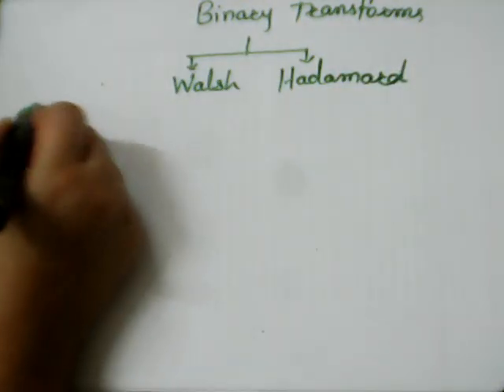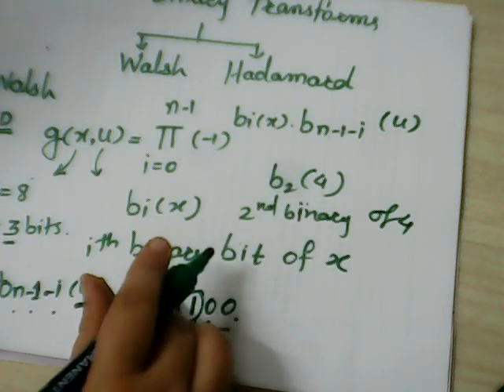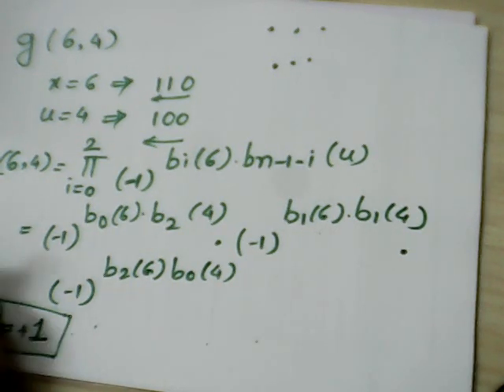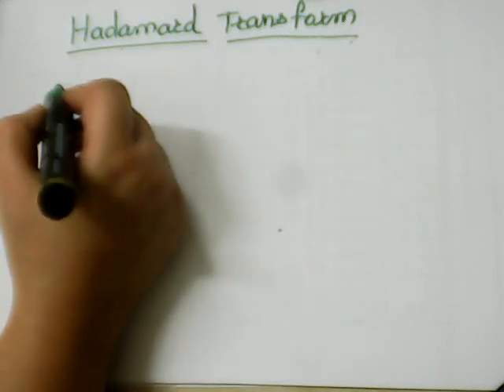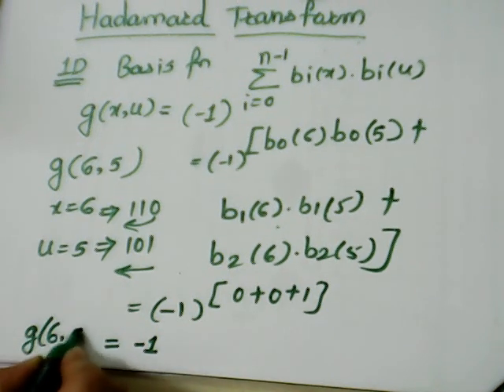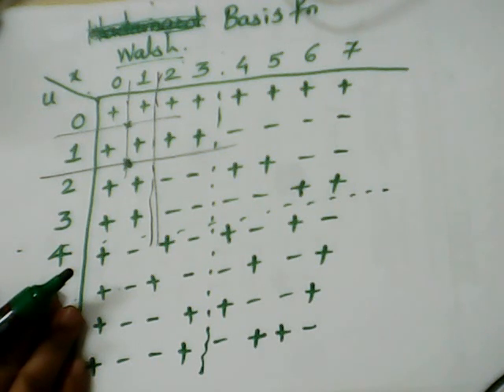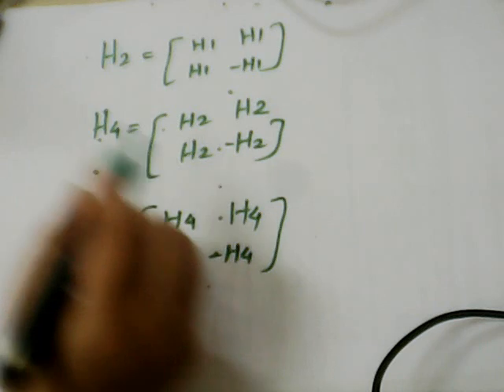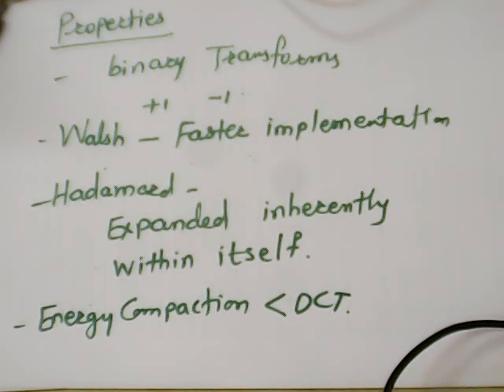session 21 Walsh & Hadamard Binary Transforms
In this session, you ll learn Walsh & Hadamard Binary Transforms and basis function calculations